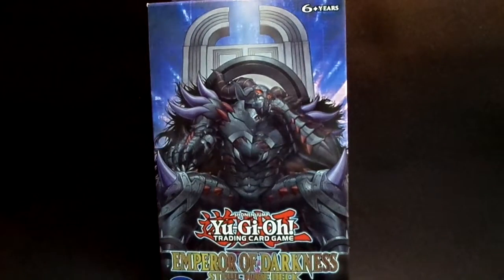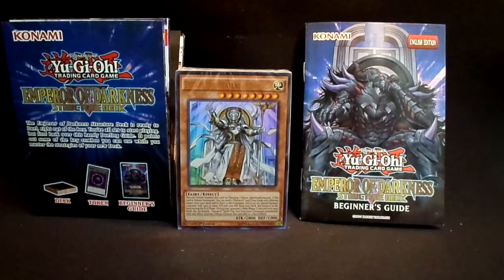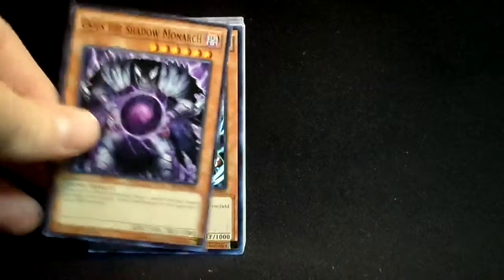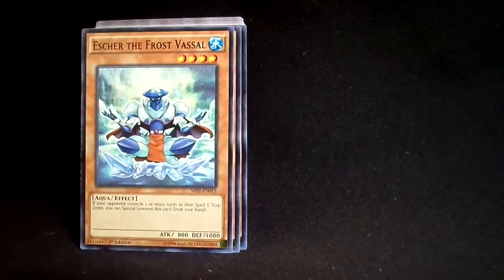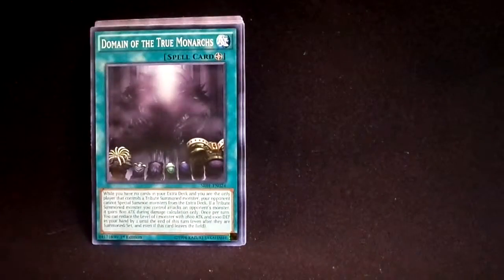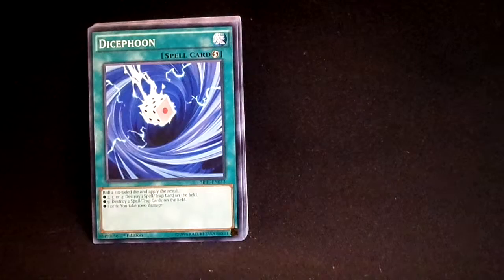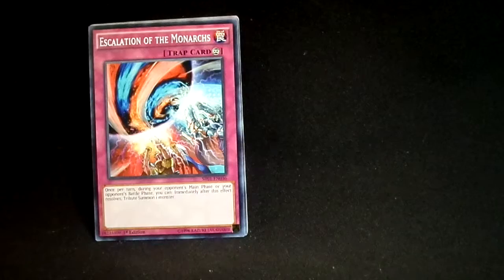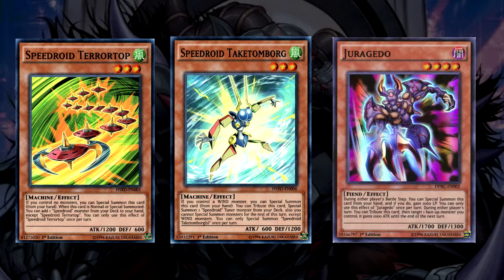Emperor of Darkness Structure Deck Review and Unboxing!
Check out the Emperor of Darkness Structure deck! It's a fun new deck from the Yugioh TCG that centers around the almighty Monarchs! Is this deck something you should consider purchasing for yourself? Hear my opinion and consider if what you see is appealing to you!